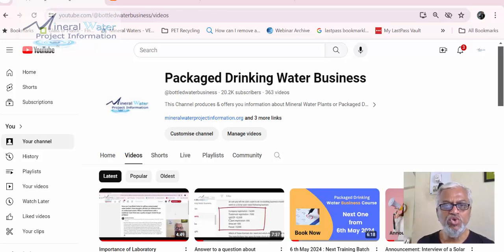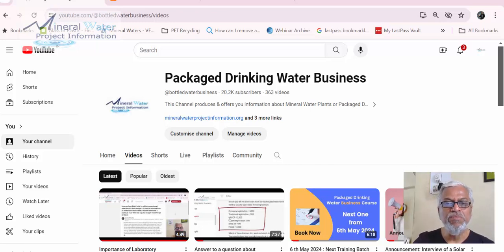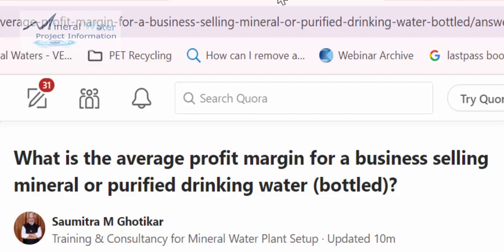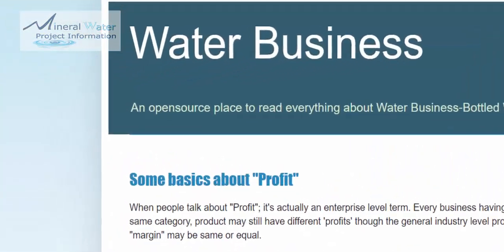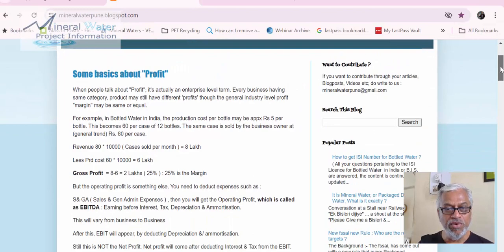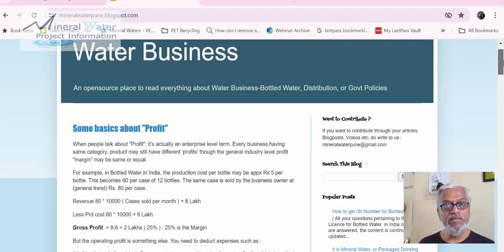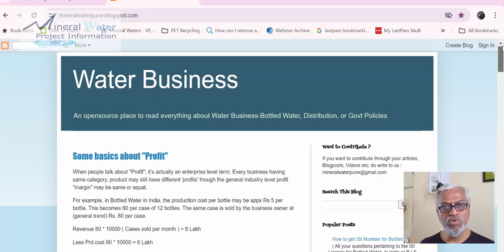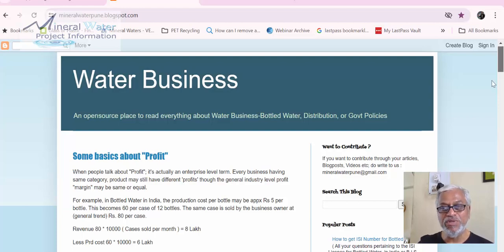Packaged Drinking Water Business Profit : Some Clarification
This is about a question posted on Quora. The links discussed in this Video :-